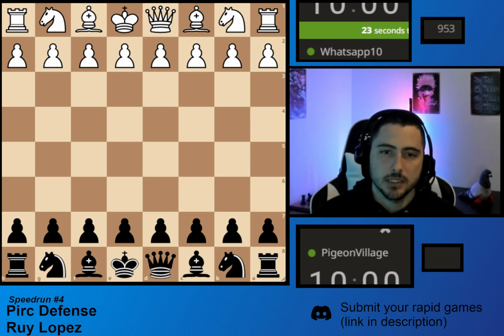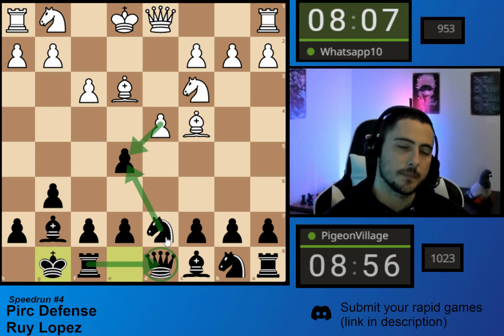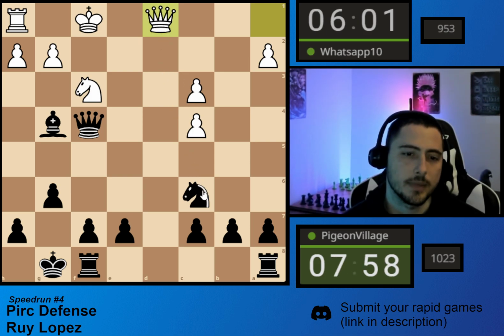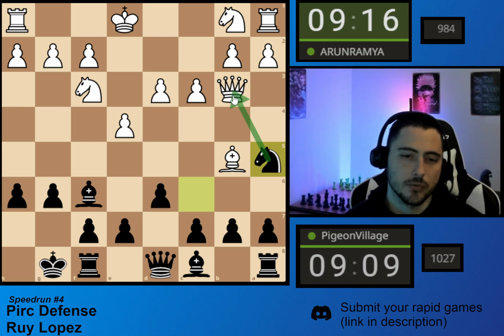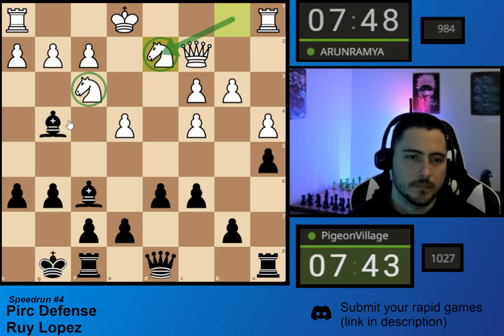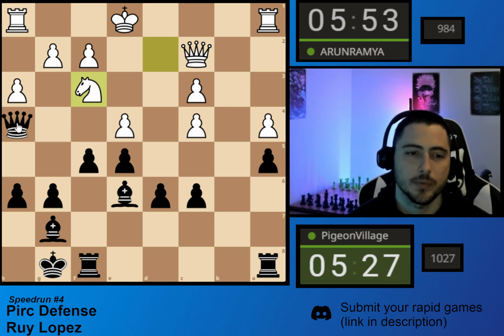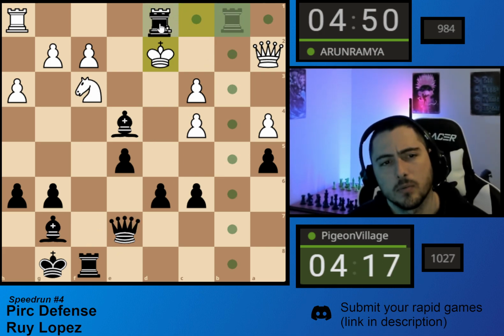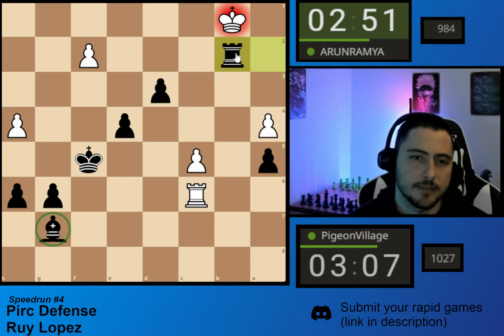1023 Elo - Pirc Defense vs f3 setup - Chess move by move